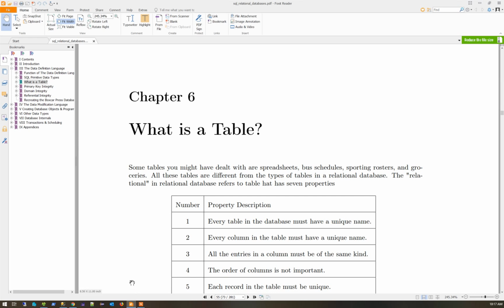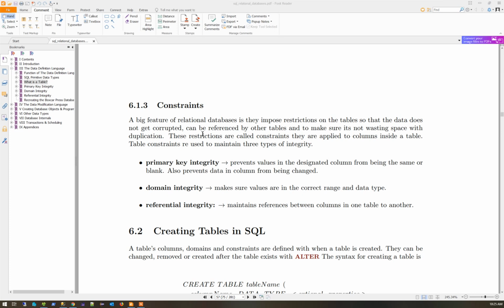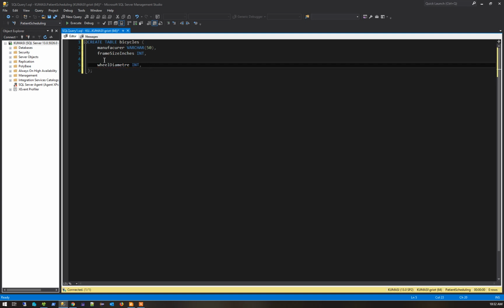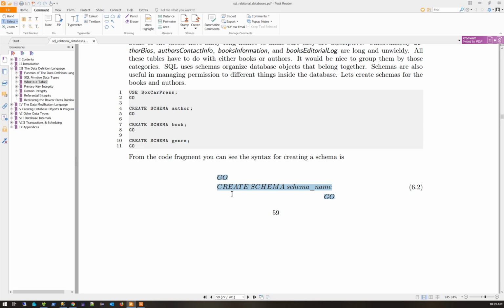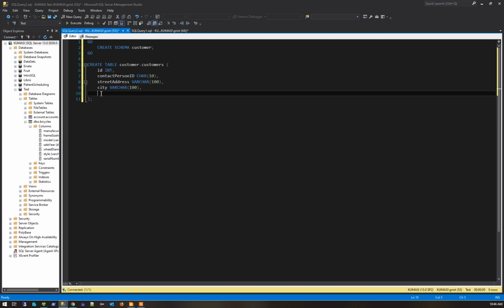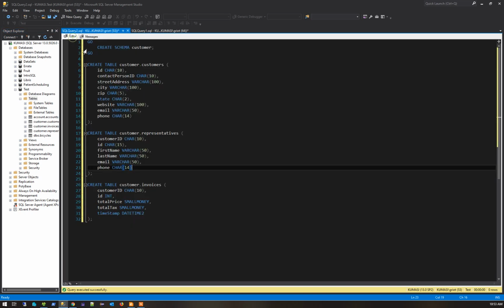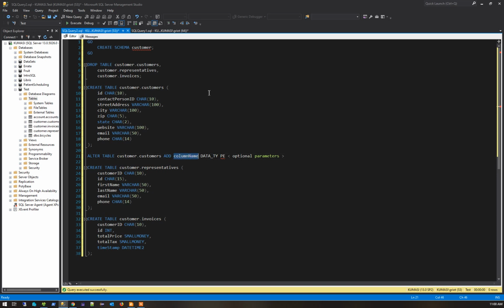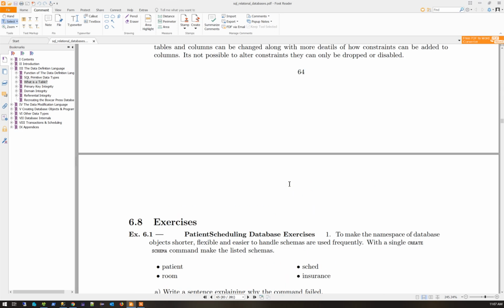intro sql lecture 01 creating tables